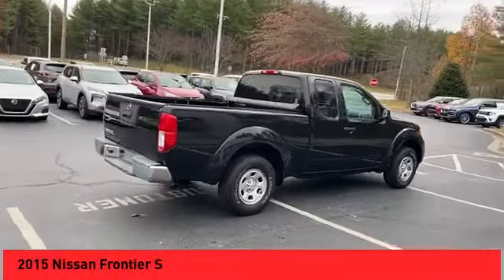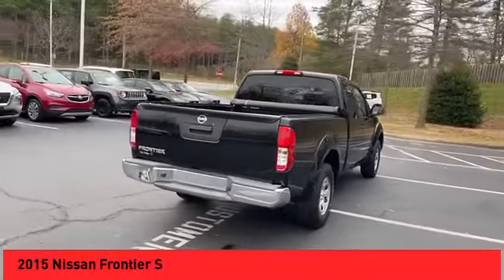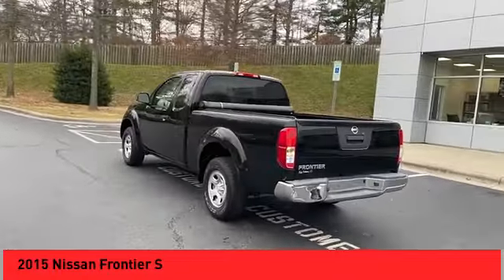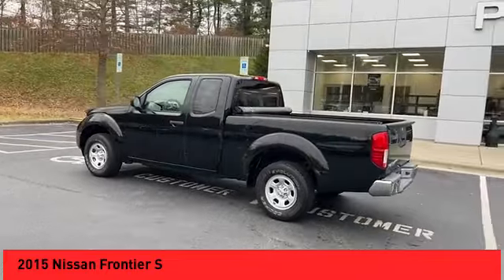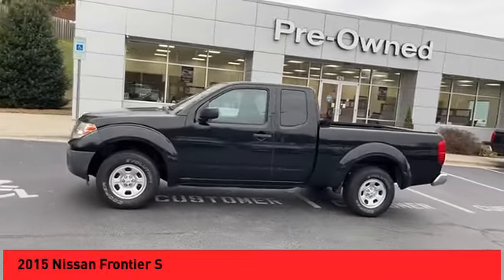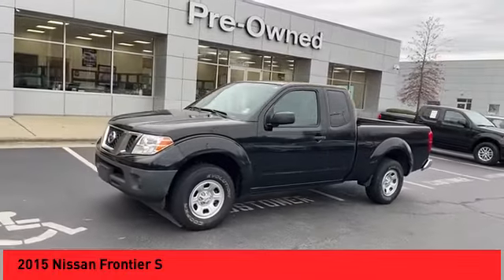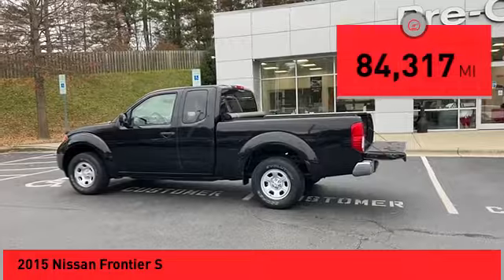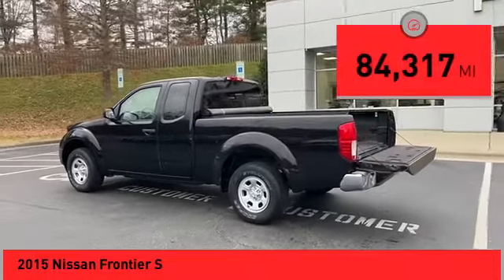2015 Nissan Frontier Asheville NC PN670505A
2015 Nissan Frontier S

Recent Arrival! CARFAX One-Owner. Clean CARFAX. 2015 Nissan Frontier S Super Black **Available at Fred Anderson Nissan of Asheville. Call us today at **, * FREE OIL CHANGES!, LOCALLY OWNED AND SERVICED!, FULLY SERVICED!, Aux Audio Input, Bluetooth, Bed Liner.RWD 5-Speed Automatic with Overdrive 2.5L I4 DOHC Odometer is 20070 miles below market average!Qualifying Non-Certified Used Nissans bought here and serviced at a FAMILY STORE receive our FULL ANDERSON FAMILY PLAN at NO COST to YOU! Our full family plan includes: 3-Day Vehicle Exchange*Lifetime Oil Changes*Lifetime Service Loaners (with $300+ Service)*Lifetime Car Washes(with Service)*MUCH MORE! (Value exceeds $1,000 in first years of ownership) Call us at , go or visit us at Fred Anderson Nissan of Asheville - 629 Brevard Rd Asheville, NC 28806 to learn more! Our # 1 goal is to help you find the vehicle you love at a price you can afford wrapped in a deal you don't want to walk away from. All prices exclude tax, tag, license, title, and registration for your state; NC inspection (up to $30 on used vehicles), and admin ($699) fees. All vehicle internet pricing is subject to change and requires standard financing through NMAC. From time to time in the transfer of data on the internet there are errors, the dealer is not responsible for errors in advertised price. See dealer for complete details.Welcome to Fred Anderson Nissan of Asheville - We're so happy you're here! Whether you stopped by because you are looking for a reliable, honest Nissan dealership in NC, or you're just browsing for your next dream car, we are ready and willing to do whatever we can to help make your experience a truly exceptional one. We typically stock over 300 new and 100 used vehicles DAILY and work with over several different banks to help ensure you get your best deal! (Production and transportation limitations beyond our control may cause inventory levels to vary). We are proud to ser